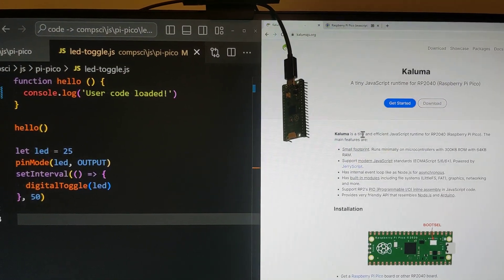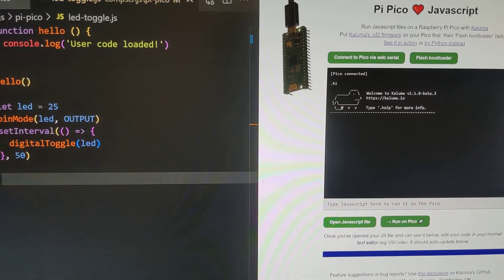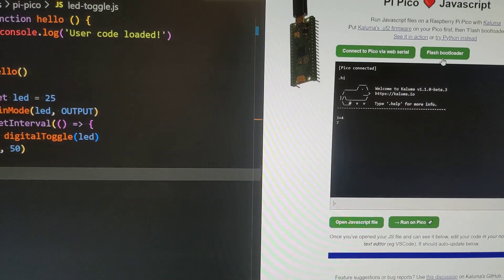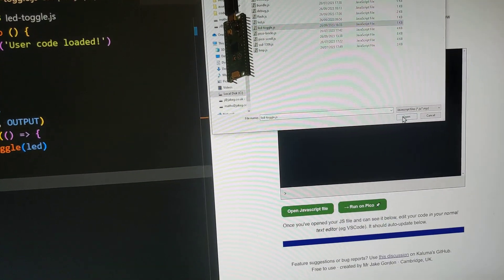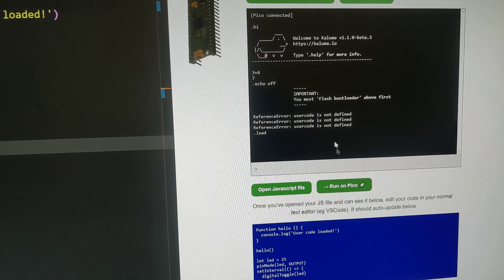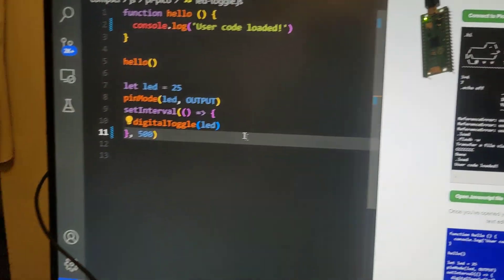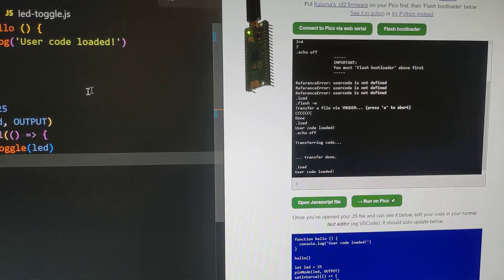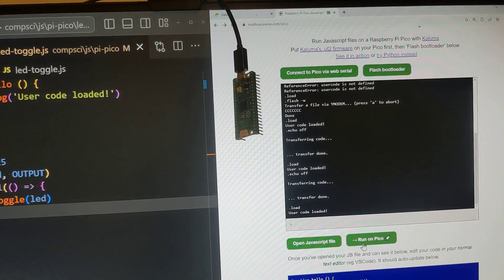Run Javascript on a Pi Pico super fast!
A super fast way to run Javascript on your Raspberry Pi Pico using